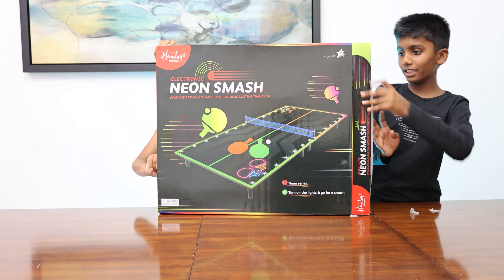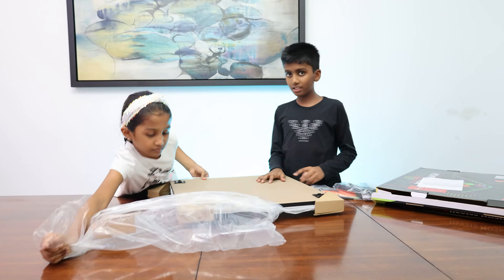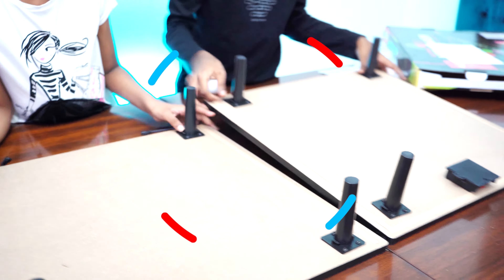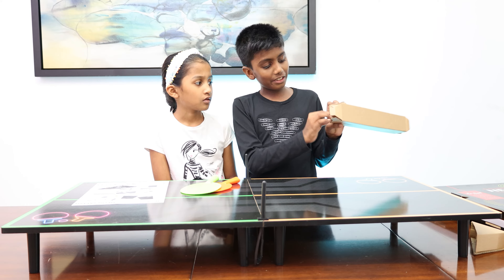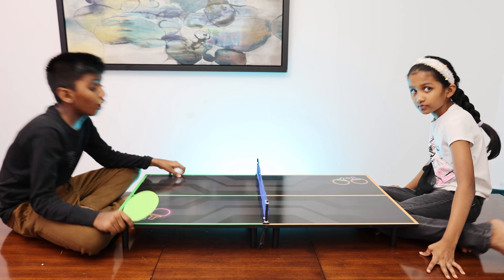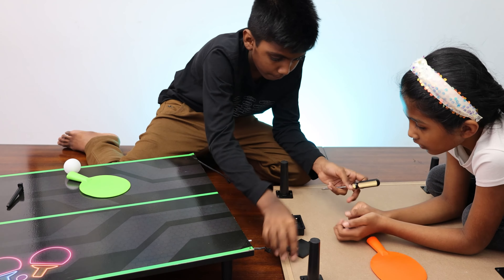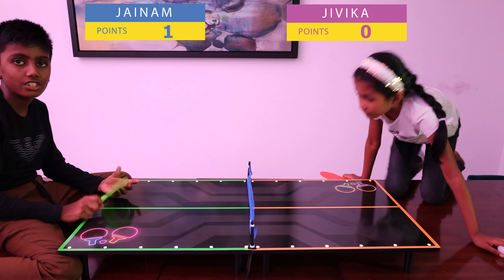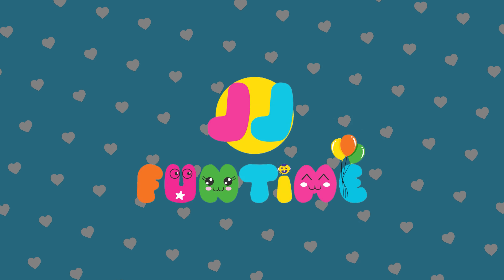Electronic Neon Smash by Hamleys | Table Game for Kids | DIY Activity for Kids | Table Tennis